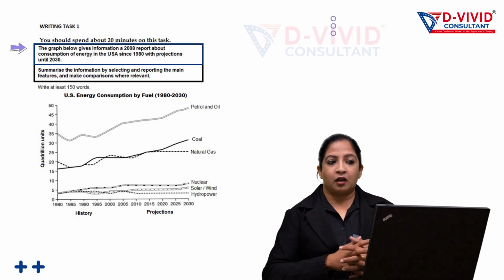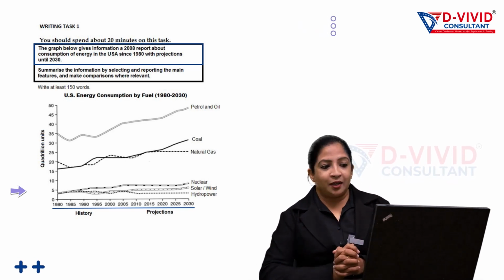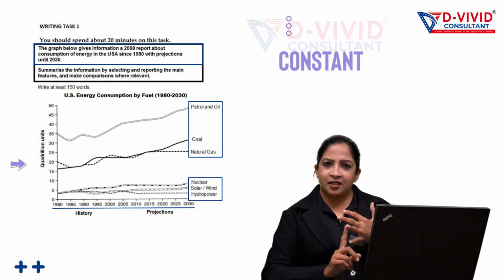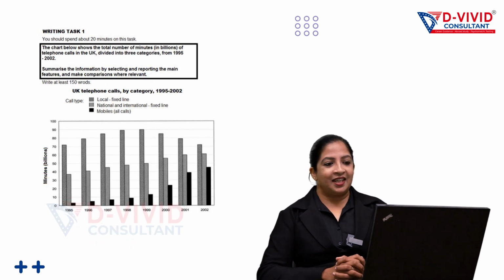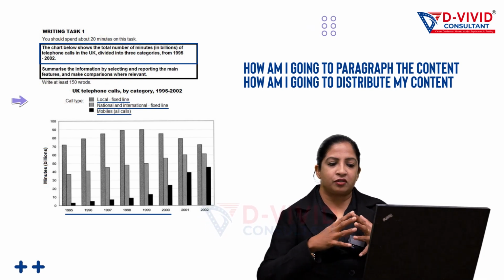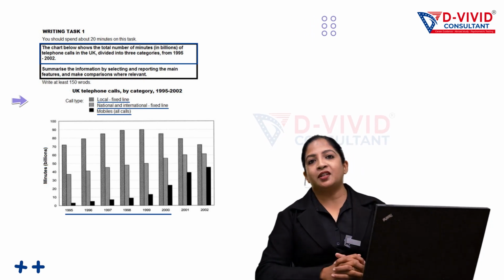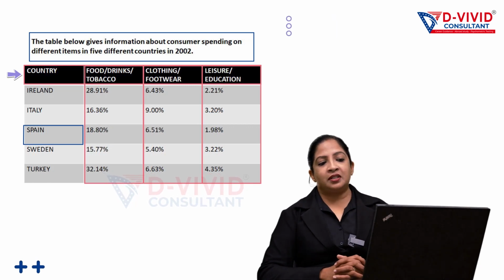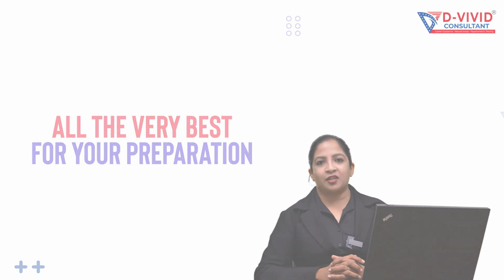IELTS Full Course | Chapter - 15 - Line-Bar-Table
This is the 15th video of IELTS Full Course Video Series by British Council Certified Trainer, Mrs. Bhargavee Sisodia having 10+ years of IELTS coaching experience.

Learn IELTS Chapter-15, Topic: Line-Bar-Table, here, the trainer has explained.
What is Speaking in IELTS?
Writing Module of IELTS
Writing Test Overview
Writing Question Types
Report Writing in IELTS
Writing Band System/Writing Score System IELTS
So watch the complete video and learn about Speaking Module & IELTS Exam.

1. Advice to students in the area of their studies in the USA/Canada/UK/Australia.
2. Selection of University/College - based on their academics, scores in the various exams, college fee structure and the location of their choice.
3. Assistance in preparation of their Statement of Purpose.
4. Guidance for the total documentation process for admissions.
5. Guidance in visa formalities.